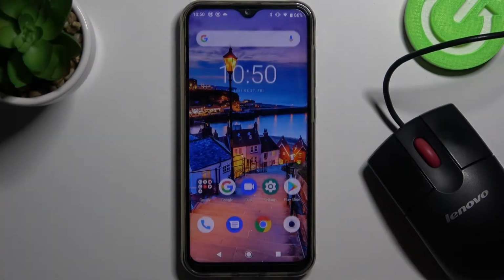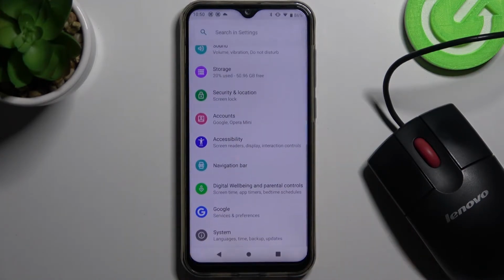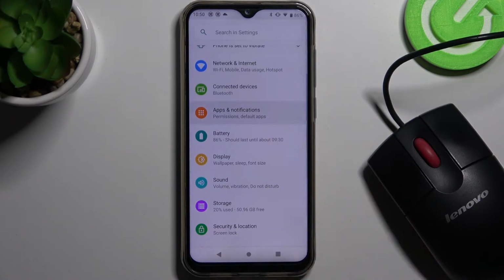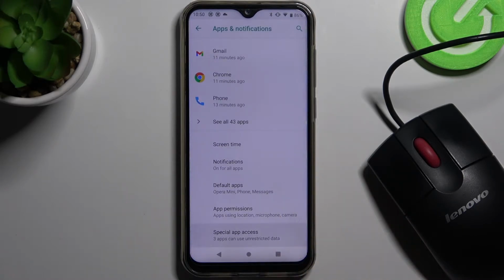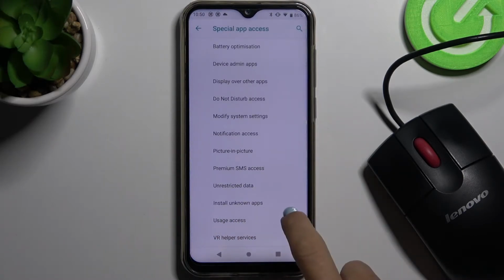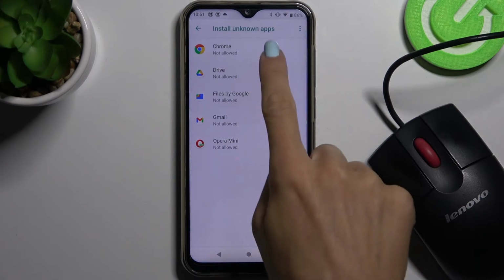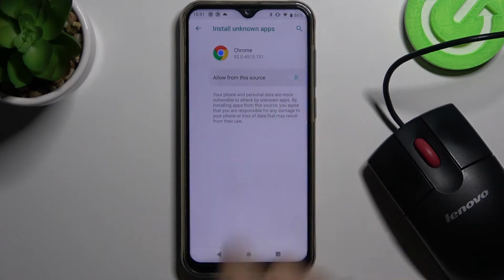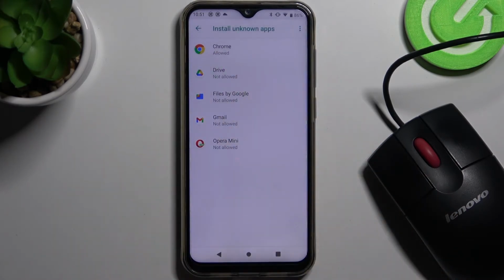How to Install Unknown Apps on CUBOT X20 – Allow Unknown Sources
Find out more info about CUBOT X20:
If you want to know how to download unknown applications on CUBOT X20, check out this tutorial. Our specialist will show you step by step how to allow CUBOT X20 to download apps from unknown sources. Please note that this process is not safe as you may accidentally download viruses or malware, so you do so at your own risk. The safest way is to download the application from the Google Play Store, but if you cannot find the app, download it from another source and next make a virus scan.